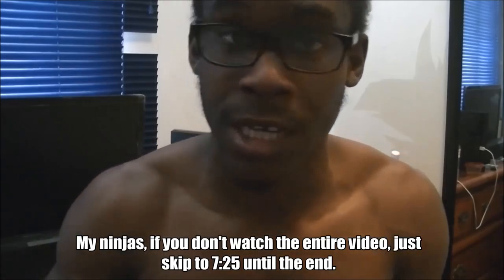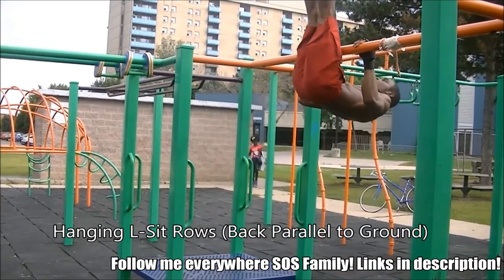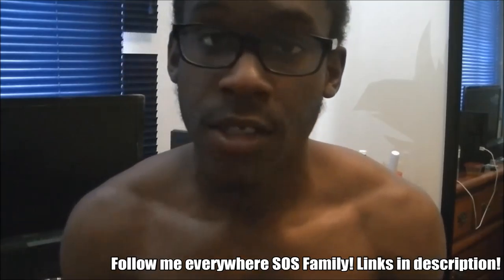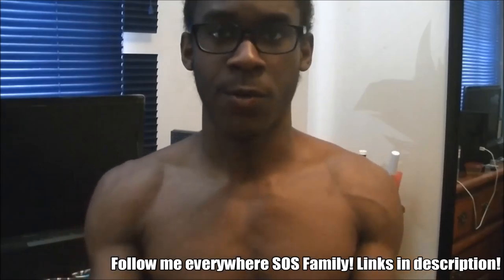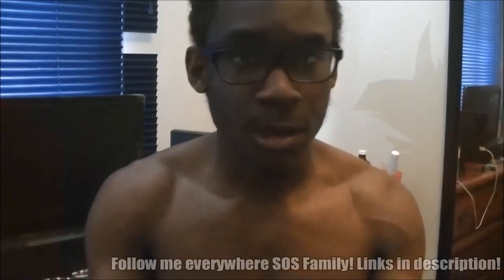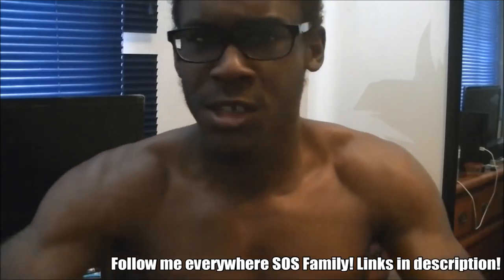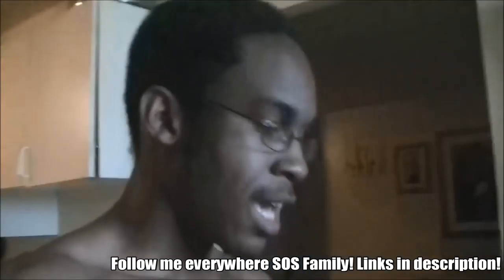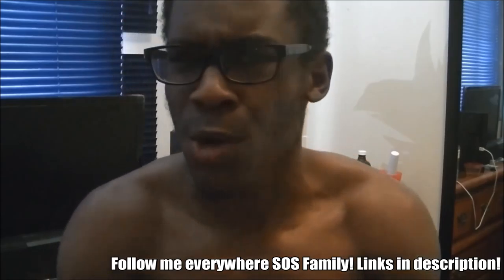Bodybuilding with Calisthenics: Training Split & Diet Plan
Had to make this video before I started Bodybuilding with Calisthenics to breakdown what my training routine/split and diet plan is going to be. Just want to keep y'all updated so you know what's going on!